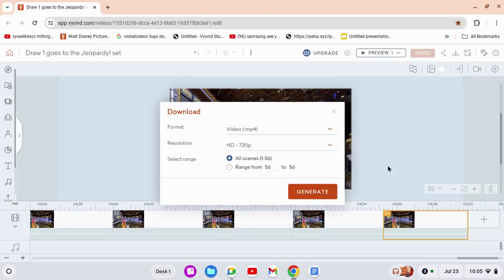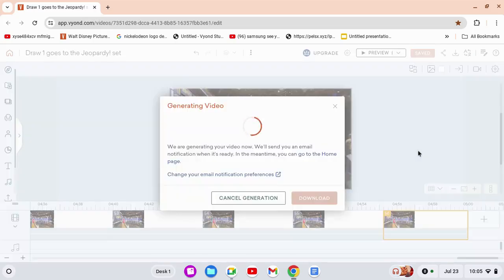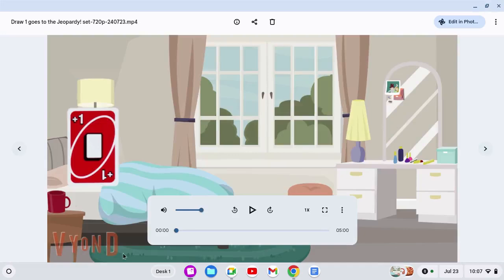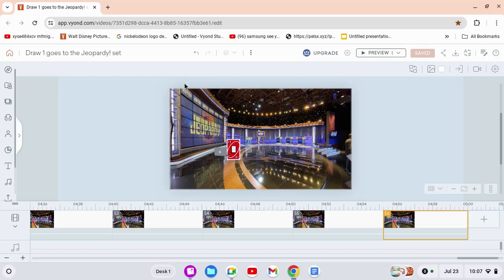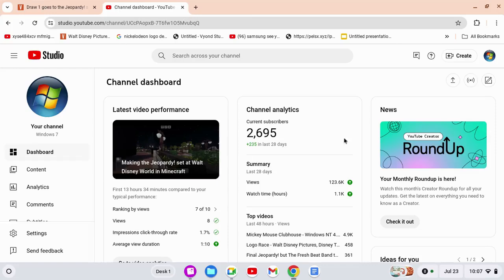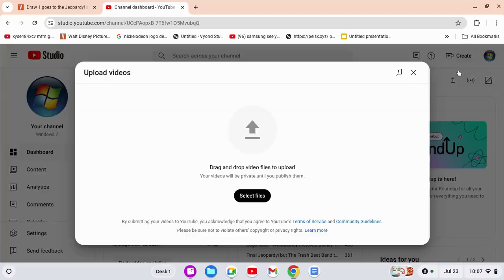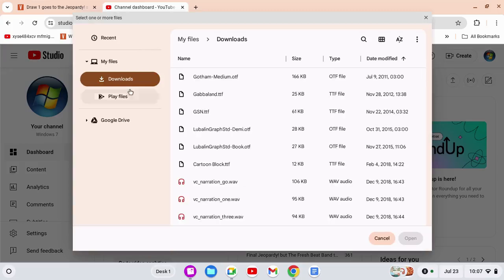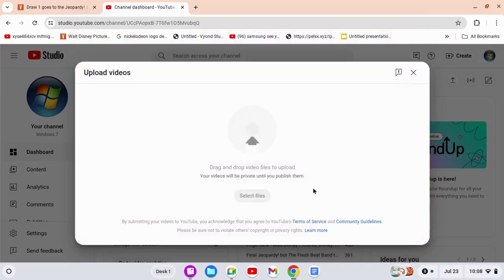How to Upload Videos from Vyond to YouTube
If you don't know how to upload a Vyond video to YouTube, then this tutorial will help you.